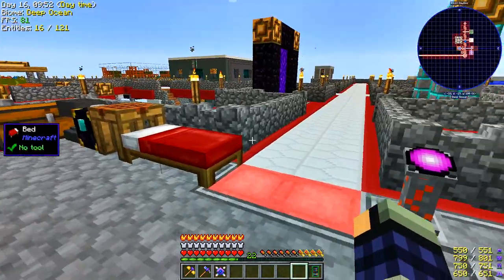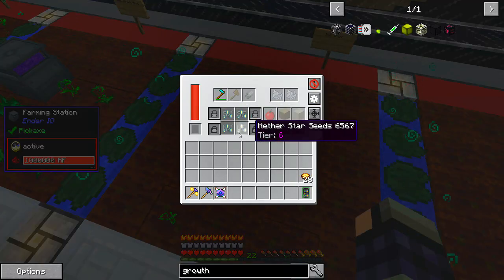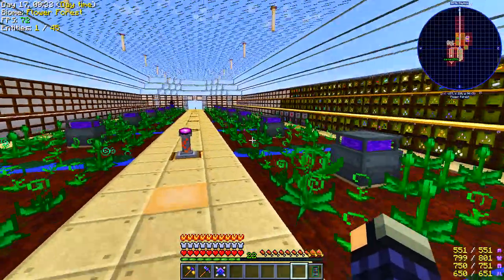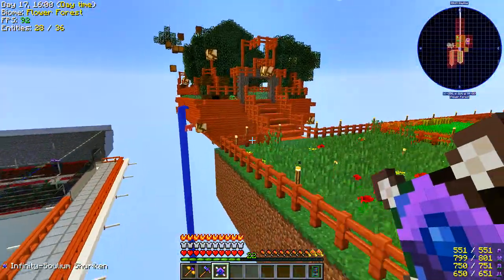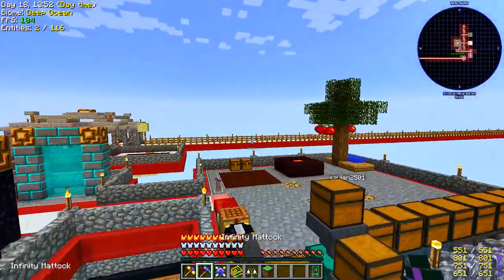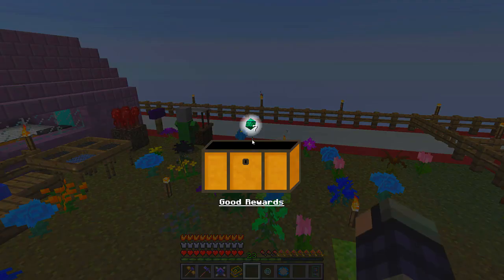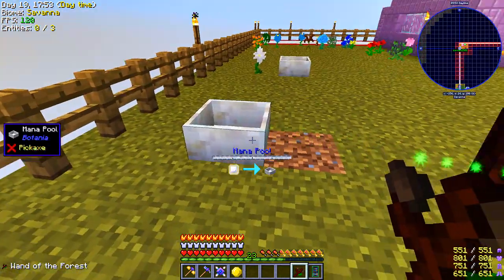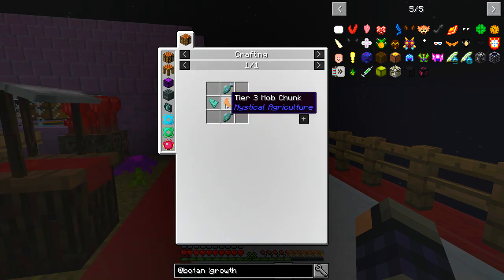THE FARM & STARTING BOTANIA ~ ep11 HermitSkies Project Ozone Lite ~ Modded Minecraft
Howdy folks! And welcome back to Modded Minecraft! Playing Project Ozone Lite on the HermitSkies map!
Our goal is to automate everything and finish all the quests... what could possibly go wrong?!

Comment, tweet, share and favorite!

Background Music
various accoustic tracks by Josh Woodward - Creative Commons.